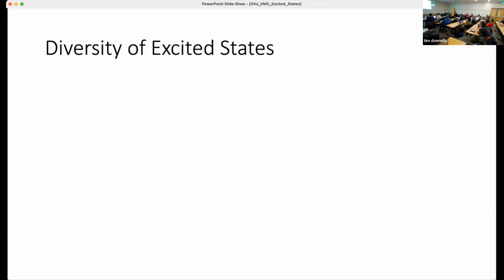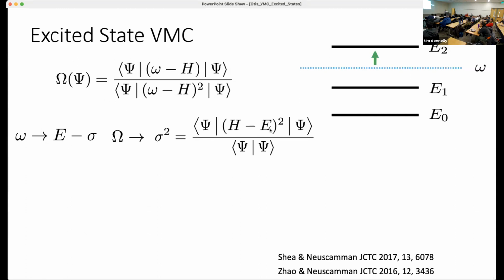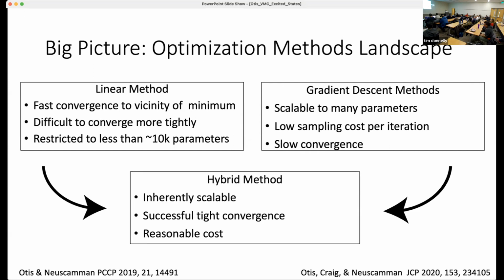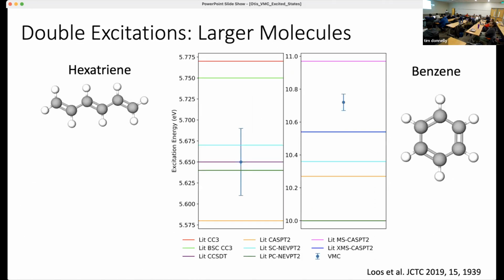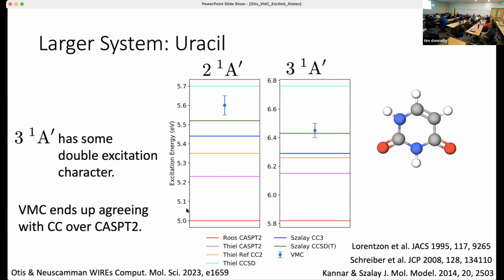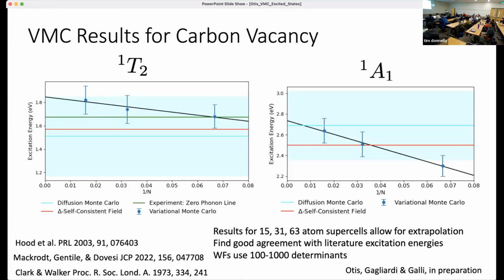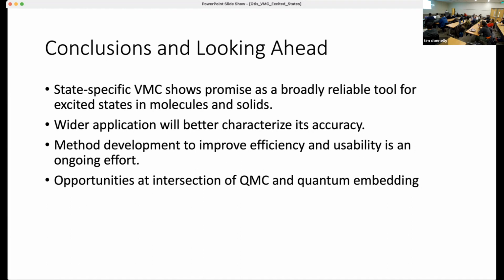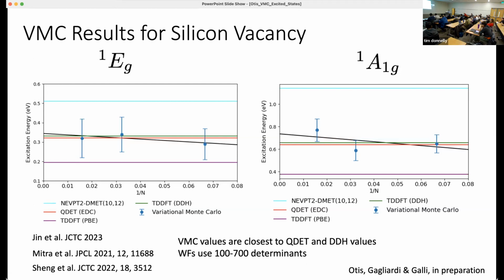VMC Wave Function Optimization for Excited States, Leon Otis, QMCPACK Workshop 2023, 15/18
"VMC Wave Function Optimization for Excited States in Molecules and Solids” given by Leon Otis (University Of Chicago) at the QMCPACK Workshop 2023.